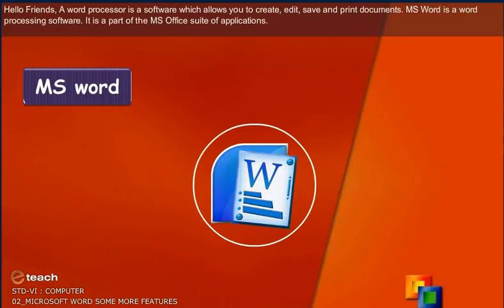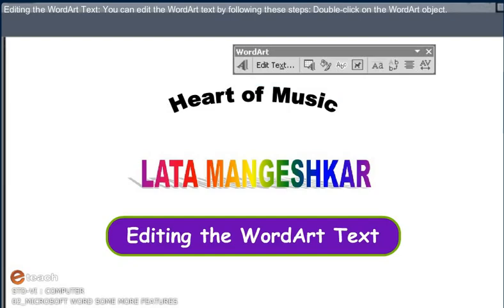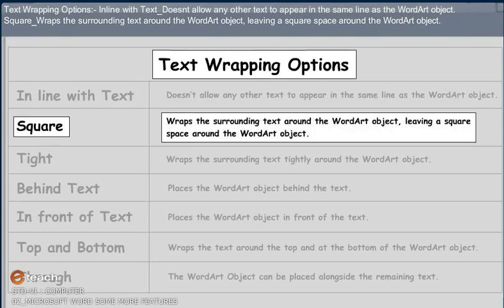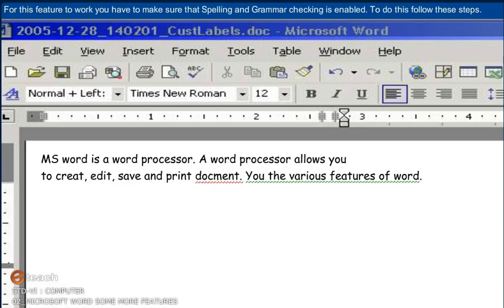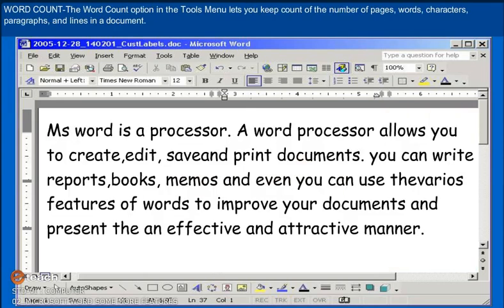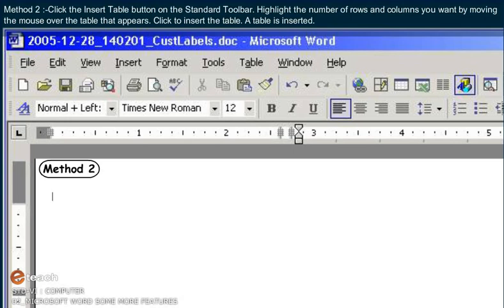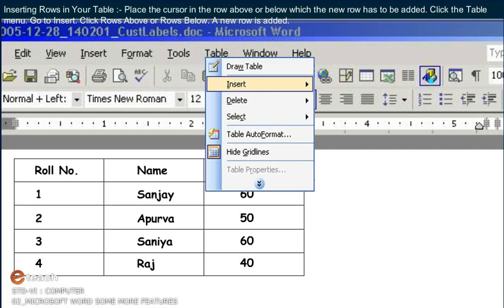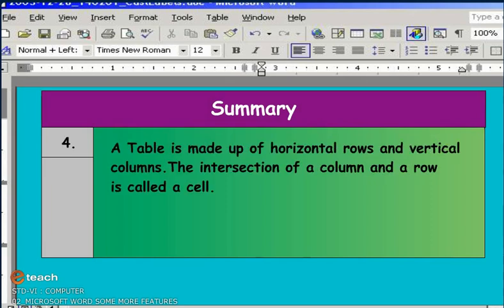MICROSOFT WORD SOME MORE FEATURES 1